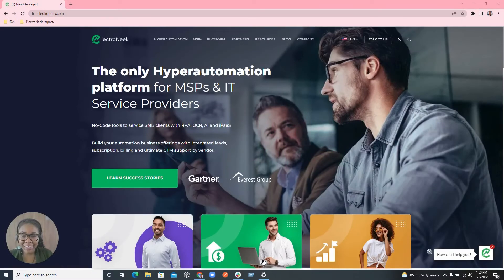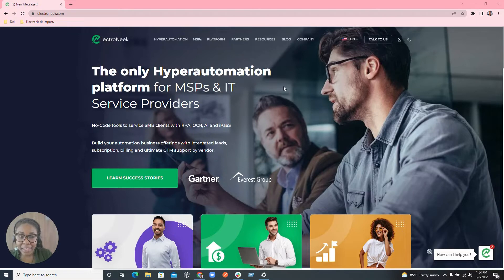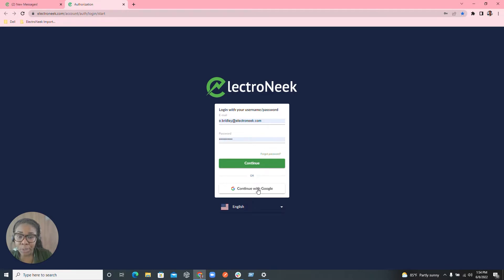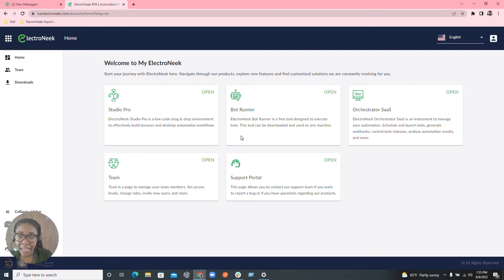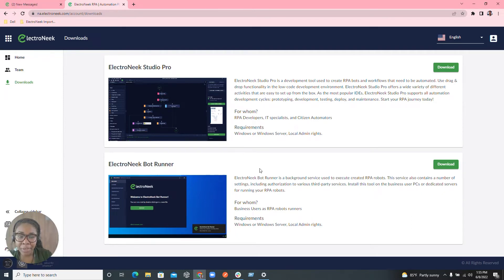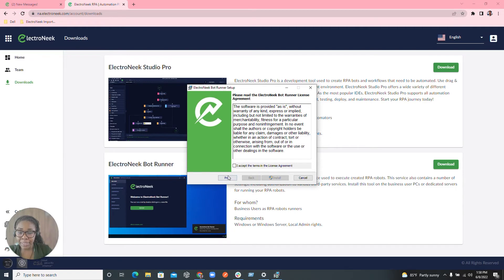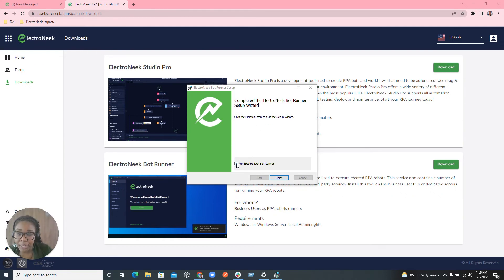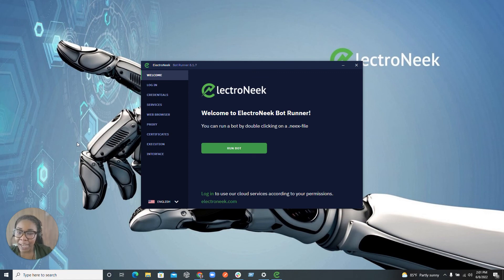How to Automate Your Business with Bot Runner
1. Click the subtitle icon on the bottom-right. This button is next to the white gear icon. It will turn on subtitles/closed captions in the video.
2. Click the white gear icon on the bottom-right. This will open the video settings in a pop-up window.
3. Click Subtitles/CC in the Settings pop-up. This will open a list of all the available subtitle languages for this video. Then choose the subtitle language you want.

1. Tap the three-dot icon on the top-right. This will open your video options on a pop-up menu.
2. Tap Captions on the menu. This option is listed next to a "CC" icon on the pop-up menu. It will open a list of all the available subtitles for this video. Then choose the subtitle language you want.